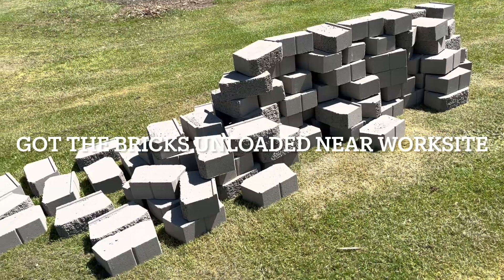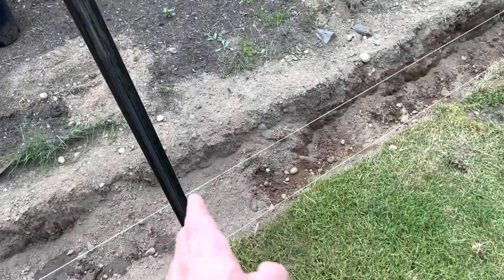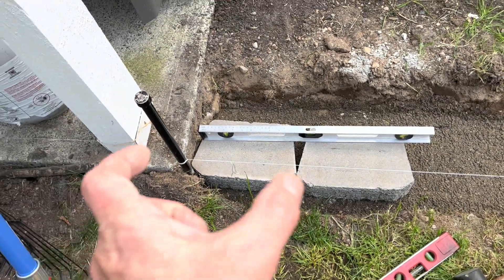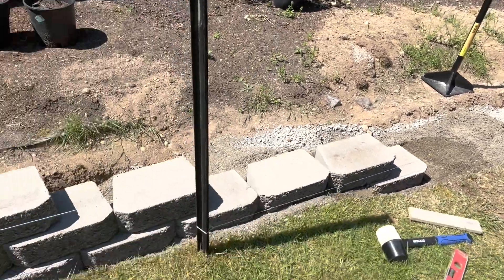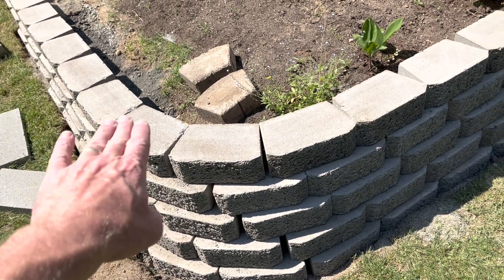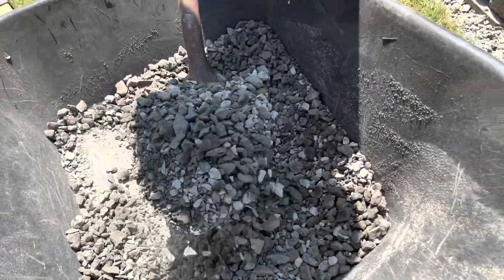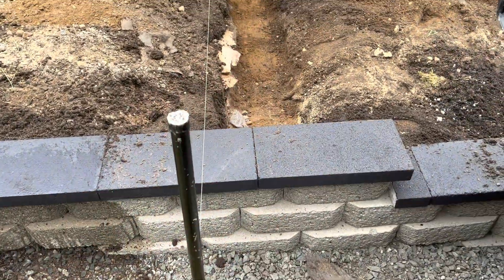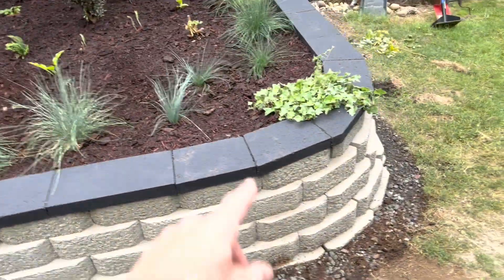The Art of Engineering: Unveiling the Beauty and Functionality of Cascading Retaining Walls w/Pavers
I used an unconventional technique here to build this cascading garden bed retaining wall on a slope by starting from the top of the slope down to the bottom. I really enjoyed making this outdoor project just in time for the summer growing season. Using these retaining walls helps confine and segregate your garden giving it it's own space. Stone retaining walls have also proven to increase home value as they are great cosmetic and practical add ons that can be done by hand with a little bit of gumption and elbow grease.

Cascading retaining walls, also known as stepped or terraced retaining walls, are an architectural masterpiece that combines both form and function. In this blog post, we'll embark on a journey to explore the fascinating world of cascading retaining walls. From their captivating aesthetics to their essential role in managing soil erosion and creating usable spaces, join us as we unravel the art of engineering behind these elegant structures. Forgetting standard house maintenance items can be costly. Avoid this by using my homeowner's and renter's quick reference:
The Handy Honey Do Checklists are month-by-month task trackers designed to help homeowners stay on top of essential maintenance and improvements. From seasonal upkeep to routine care, these checklists make it easy to remember important tasks, prevent costly repairs, and keep your home in top shape all year long. Stay organized, save time, and never forget mandatory upkeep with this practical homeowner’s guide.